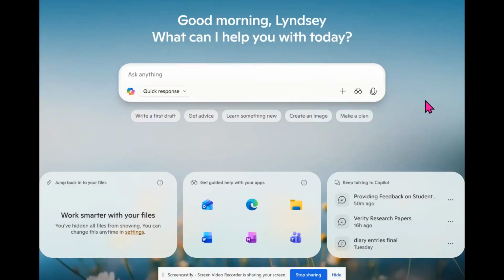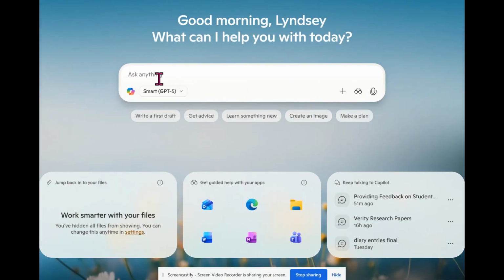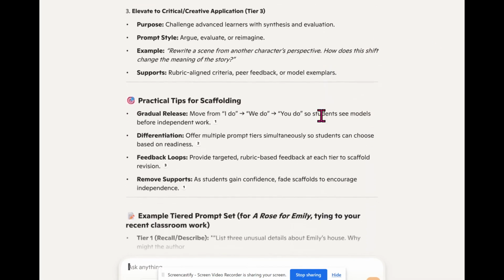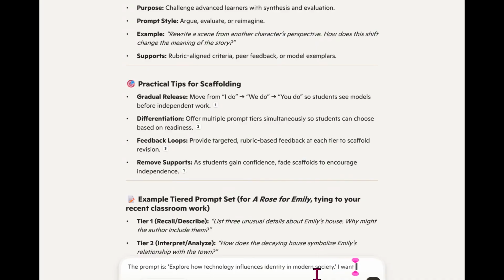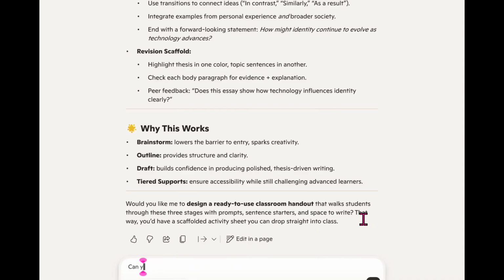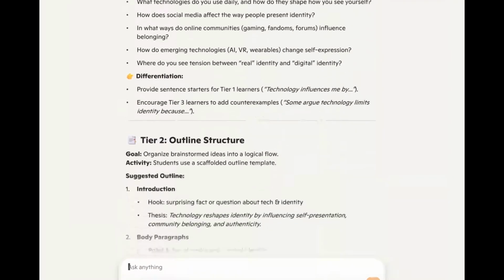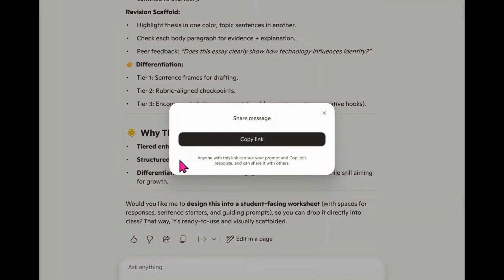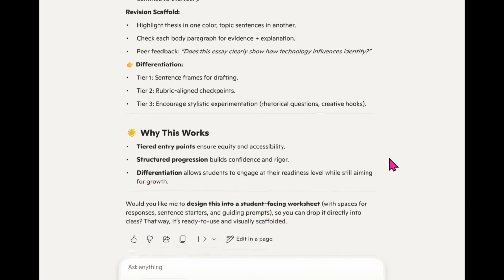Using Copilot for Tiered Writing Prompts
This brief tutorial reviews how to use Microsoft Copilot to create tiered writing prompts for student writing from brainstorming to drafting.